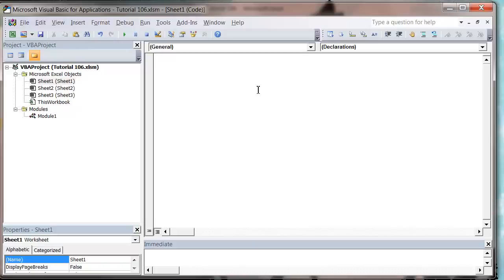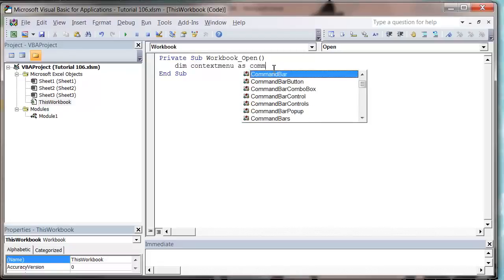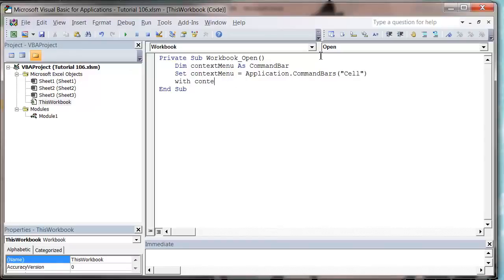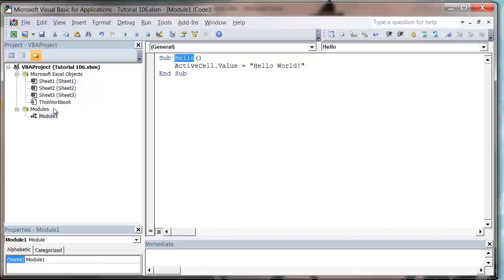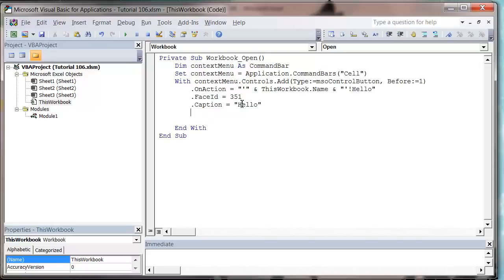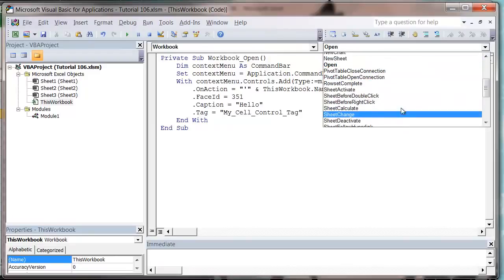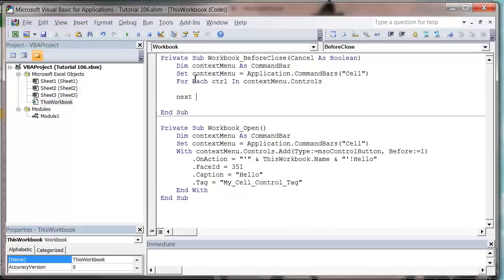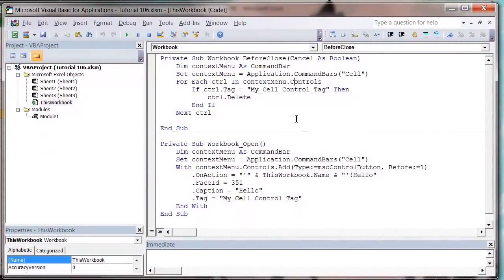Excel 2010 VBA Tutorial 106 Assign a Macro to right click menu